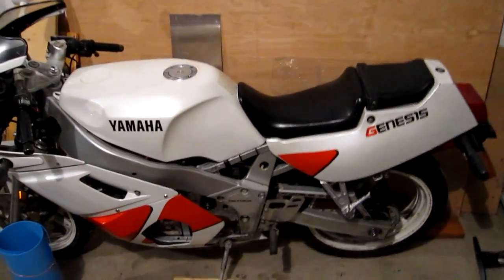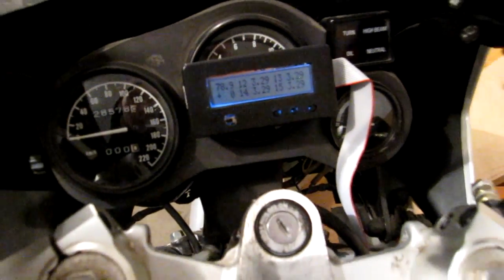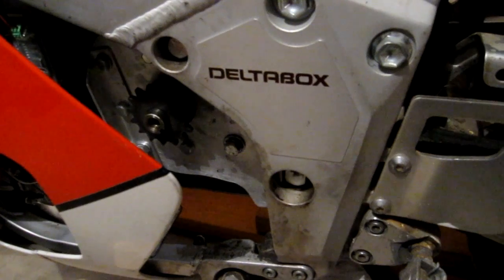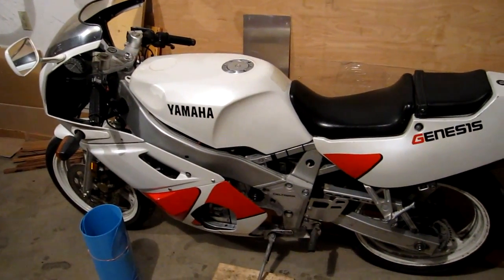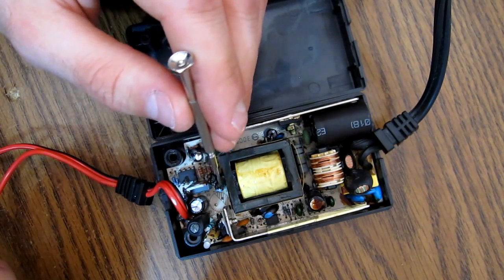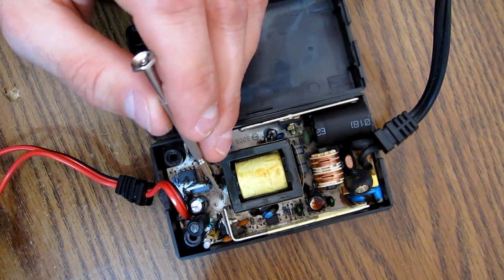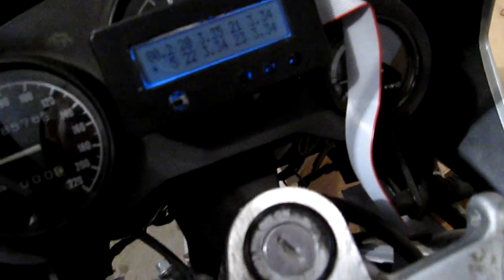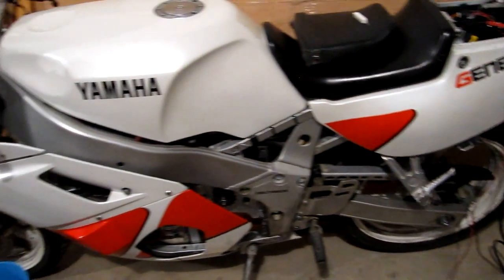Electric Motorcycle Build #27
This video is all over the place, I hope it all makes sense!

BMS - I altered the software on the BMS remotes about a week or two ago and have no further issues to report.

Sprockets - I quickly mention how I found a company in the states that had the sprockets I wanted in stock. They felt like losing money by not shipping to Canada so I fulfilled their request by ordering the sprockets from a company in England. After shipping and currency conversion it ended up costing the same anyway!

Charging System - One of my chargers in my hacked together "backup" charging system let out the magic smoke so I bought a big charger sooner then I was planning. In the process I dissect the charger and attempt to figure out what went wrong with it.

The first ride will probably be in a week or so... All I need is for the weather to be good for a couple days after the sprockets come in!

Bike Specs
Motor - ME-1003